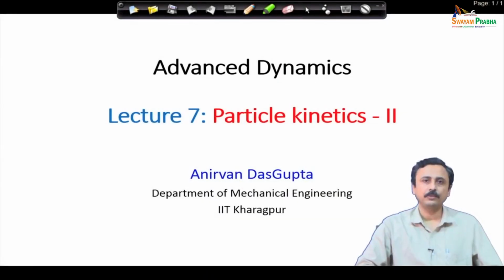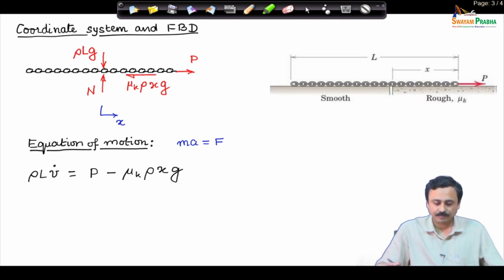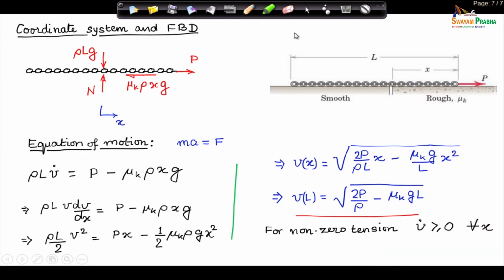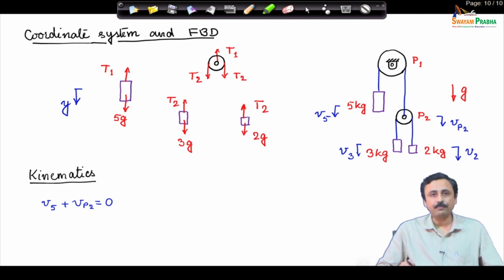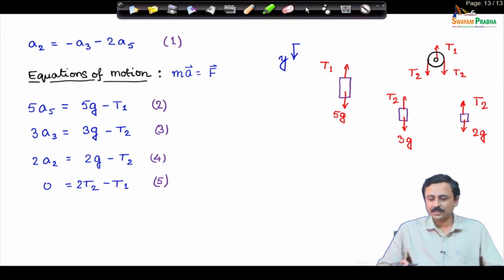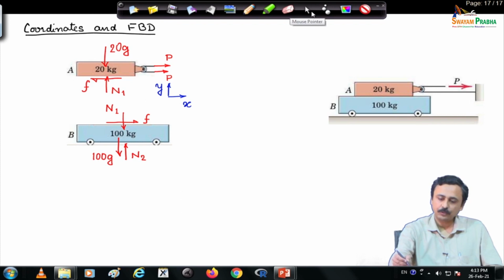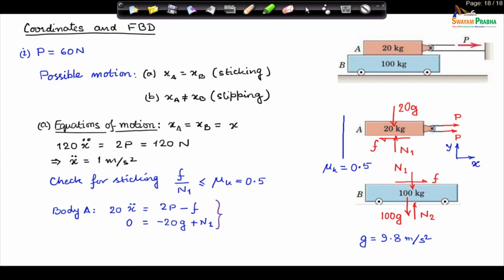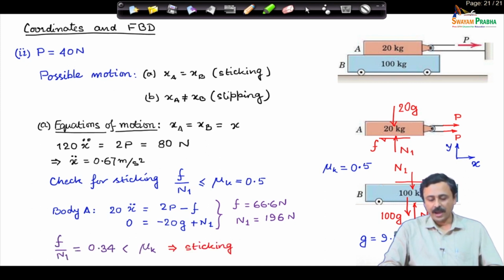Particle kinetics - II